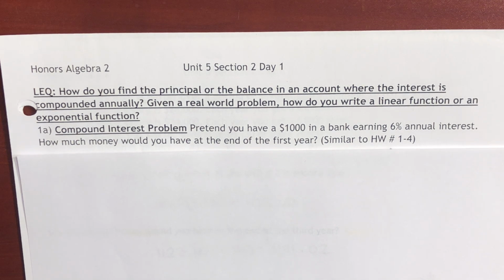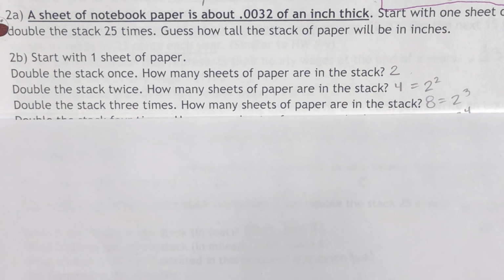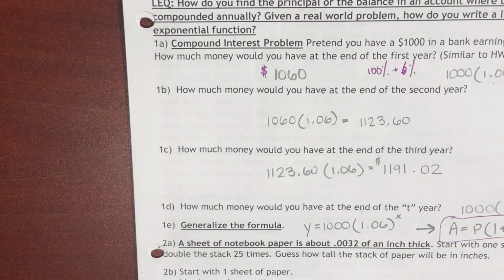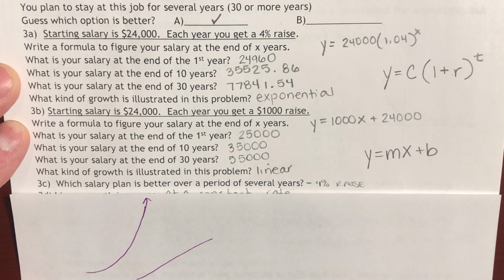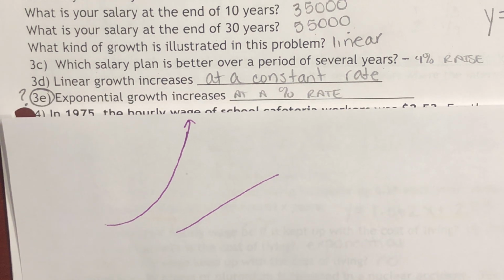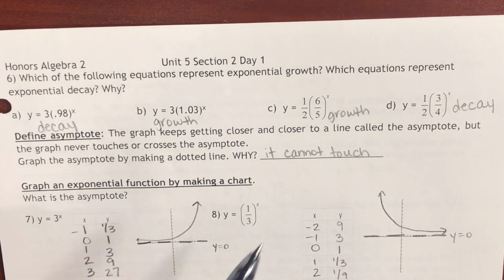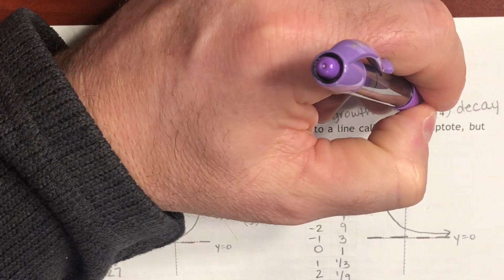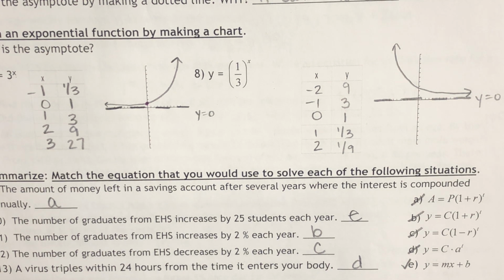U5S2 Day 1 Exponential growth and decay application problems